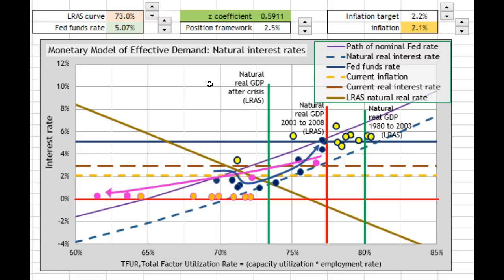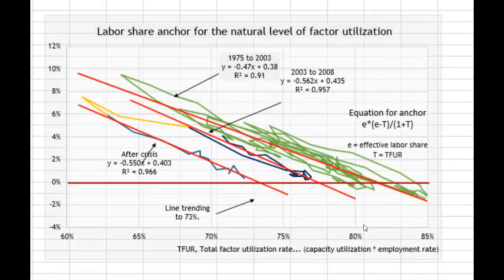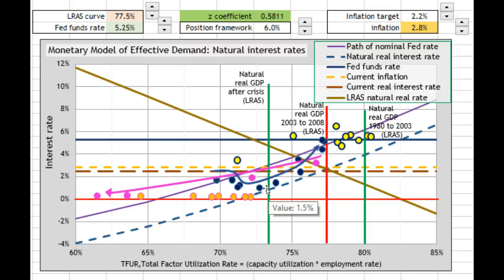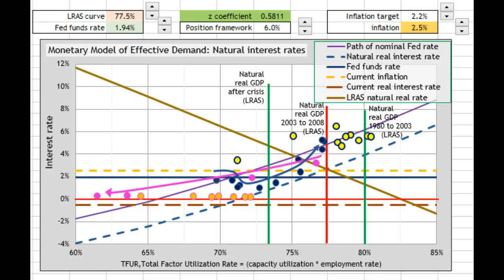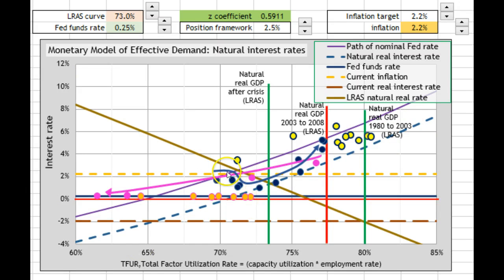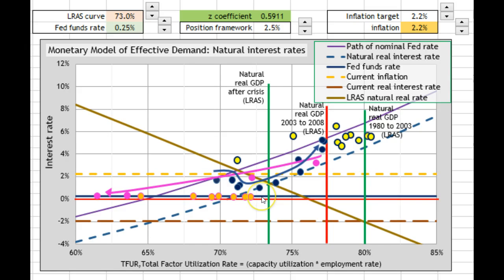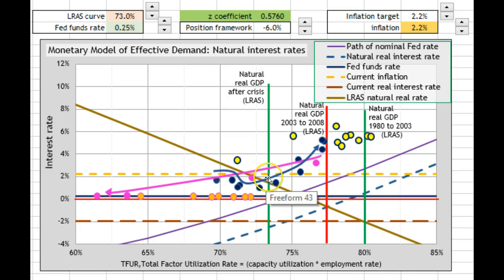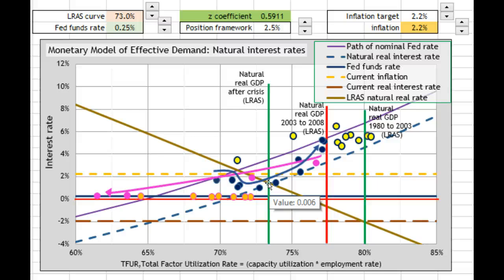The Fed rate journey to the future (part 4)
Fool me once, shame on you. Fool me twice, shame on me. This video shows the path of the Fed rate from 2006 to 2013. And then talks about the problems going forward. The Fed does not see the effective demand limit sitting close ahead.